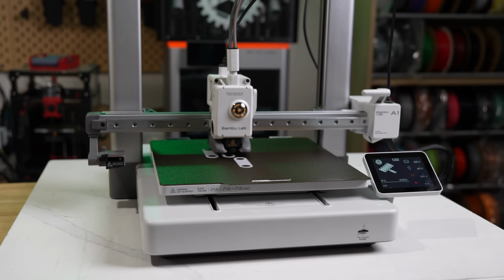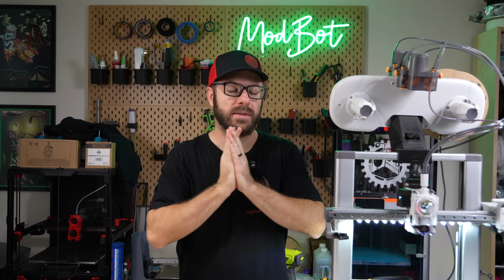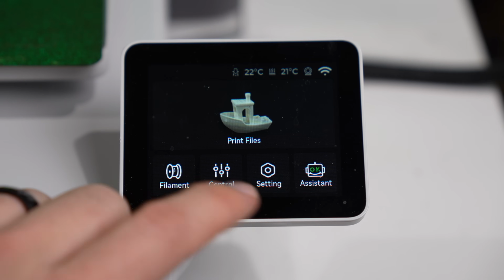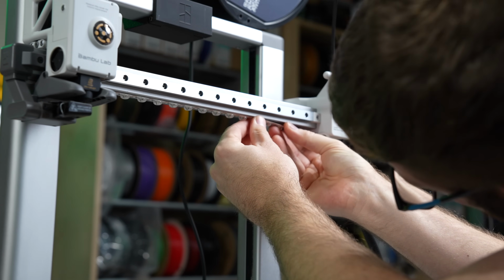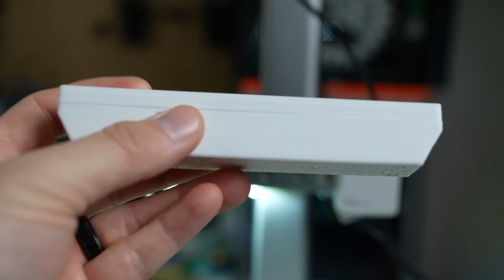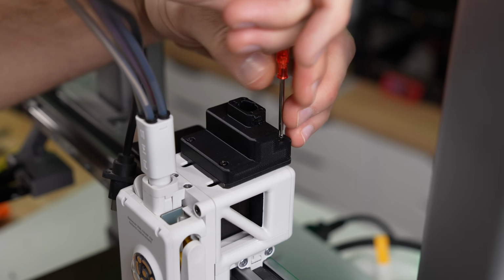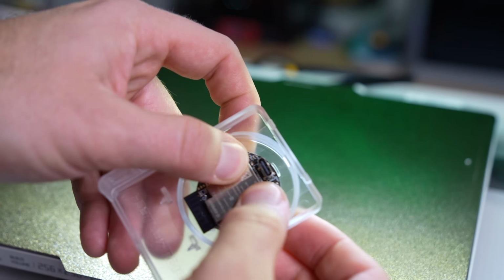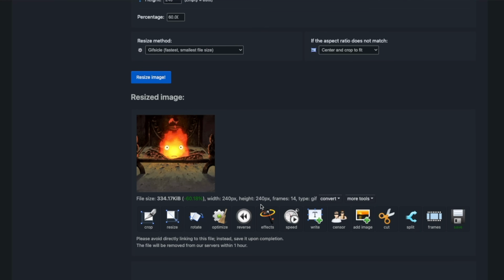You’ve Never Seen a Bambu Lab A1 Like This… (BIQU Panda-Verse)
In this video we dive into Panda Verse, a range of products released by BIQU for Bambu Lab printers. My A1 is one of the few Bambu Lab printers that is basically stock so when I saw BIQU launch a handful of RGB Mods for this printer, I knew what I had to do. We'll take a look at this products, go through the process of setting them up, and I'll give my thoughts based on my time with them so far.